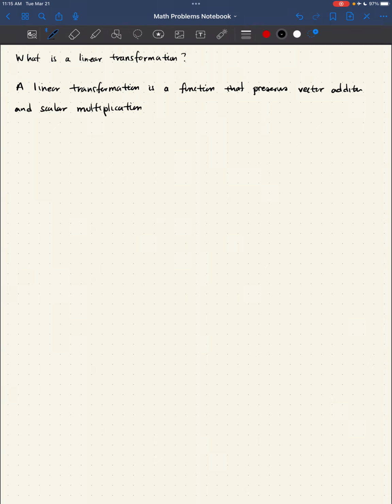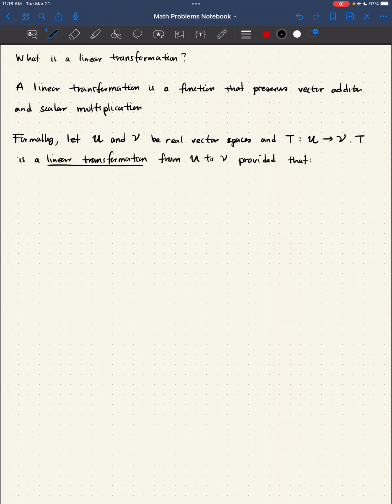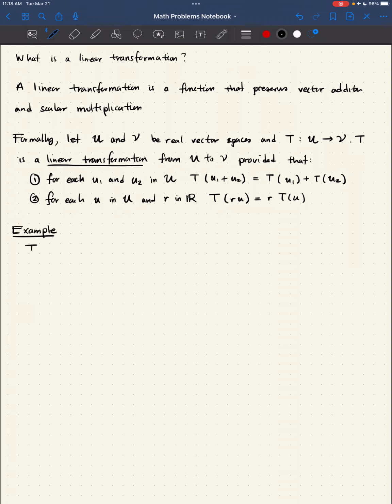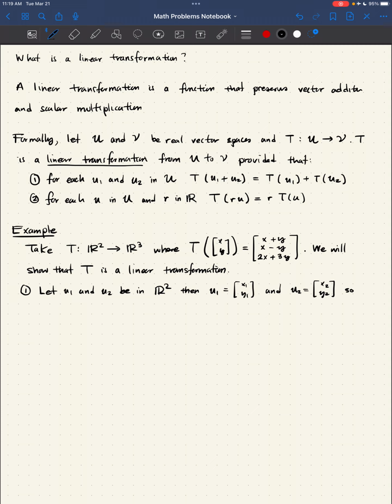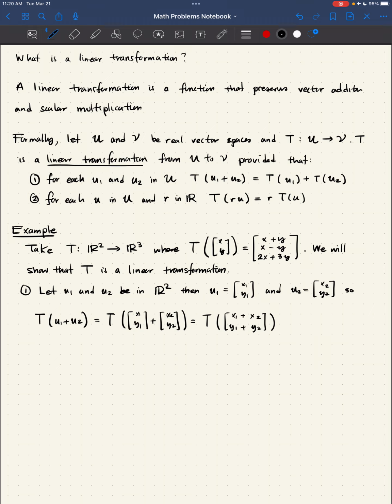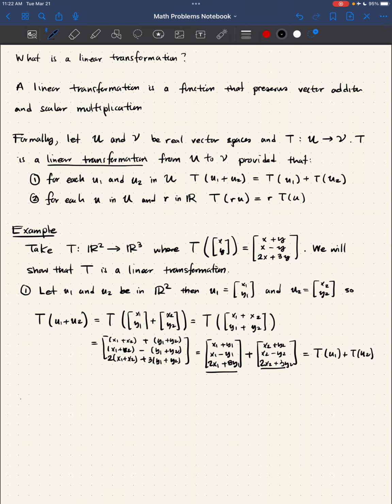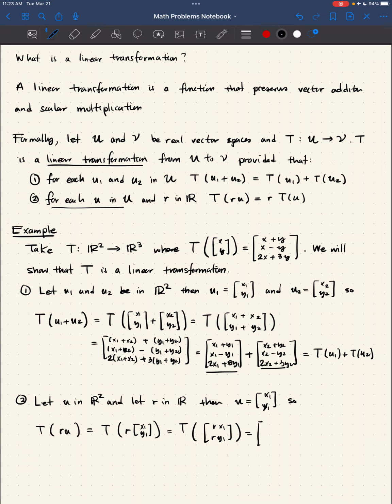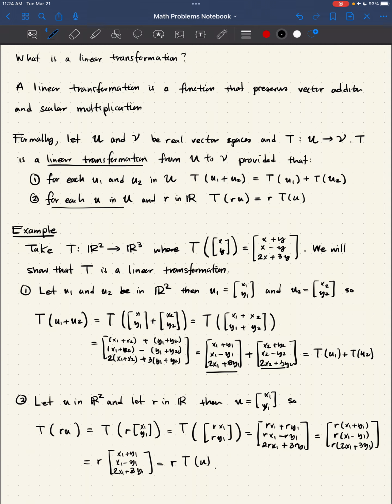What Is a Linear Transformation?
We define linear transformations and investigate an example in detail.